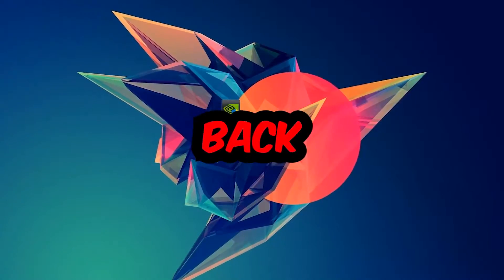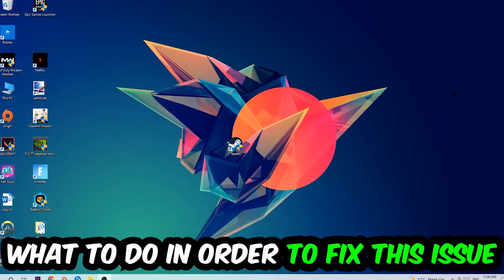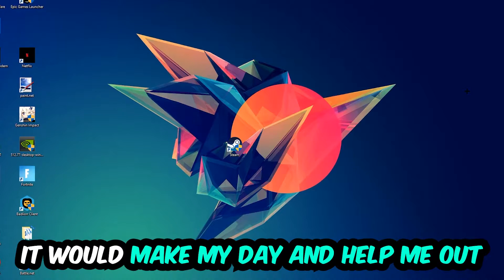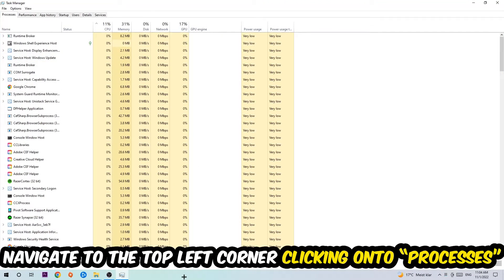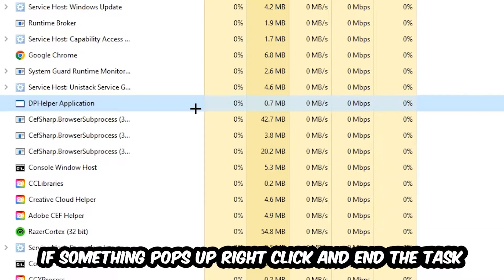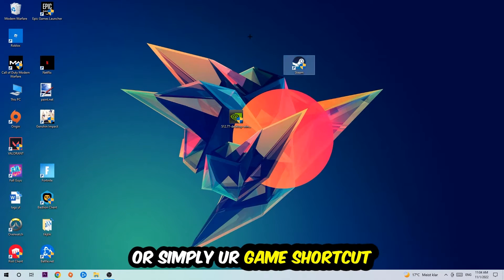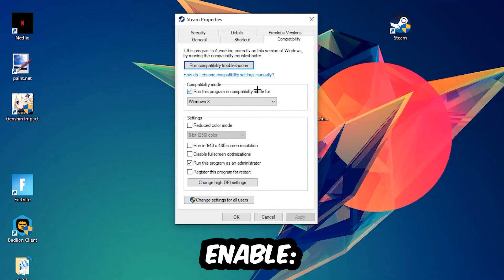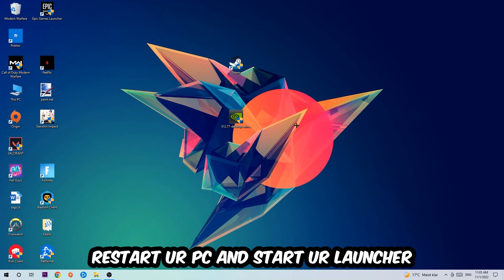Halo Infinite – Fix Not Launching – Complete Tutorial